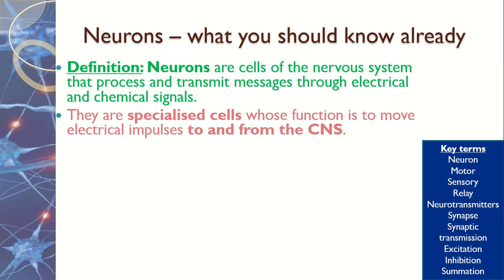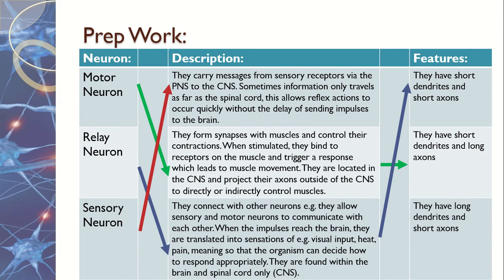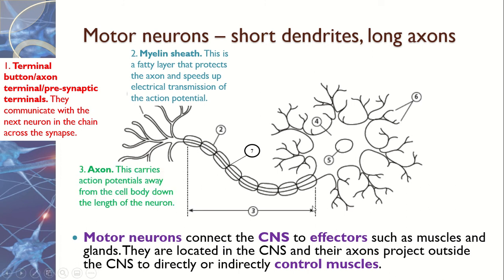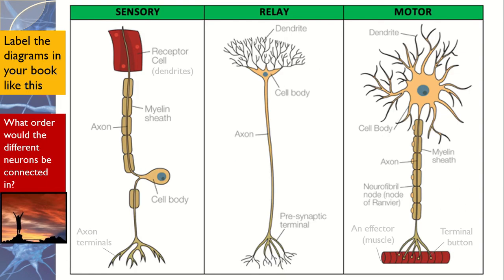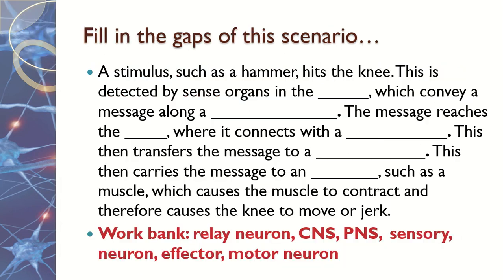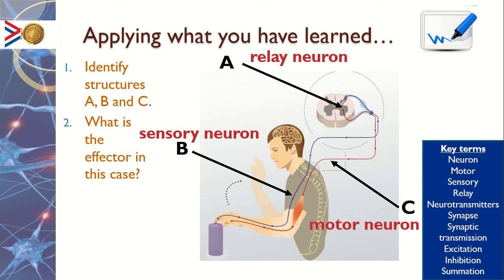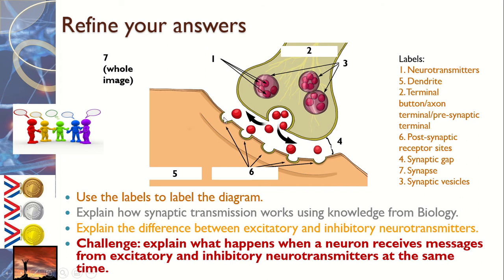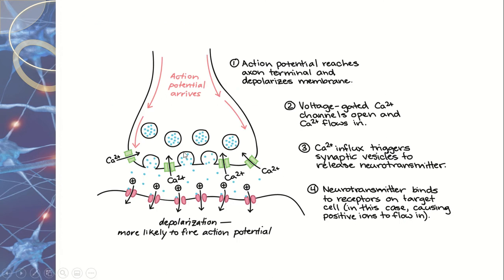Neurons and Neurotransmitters